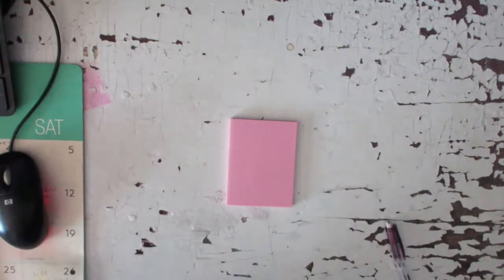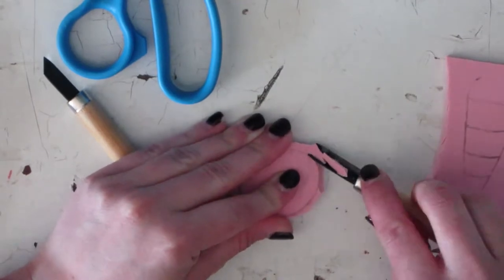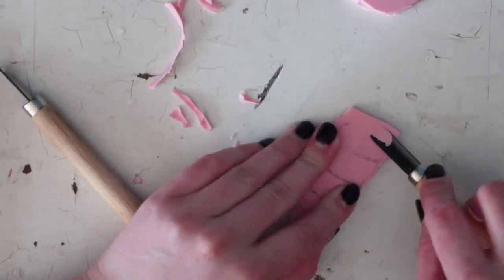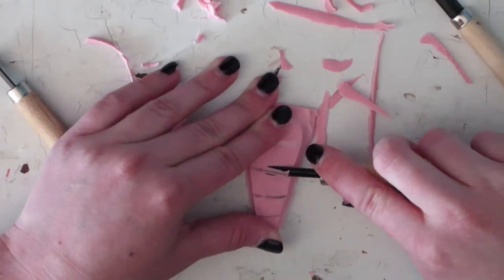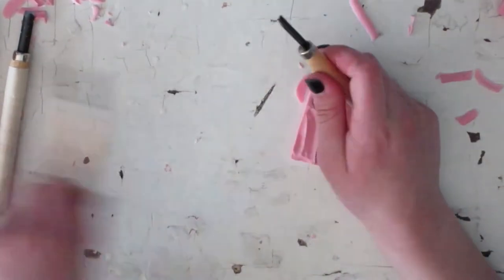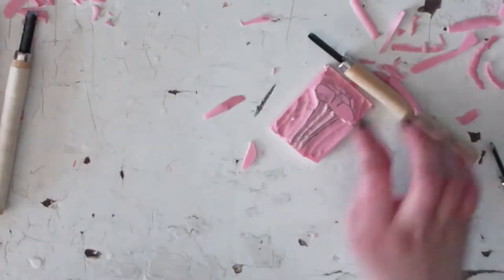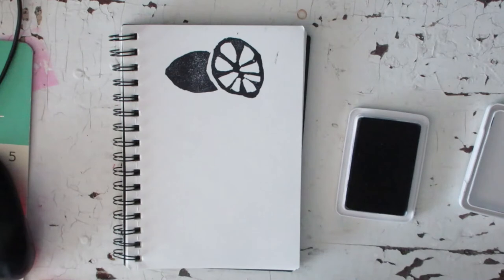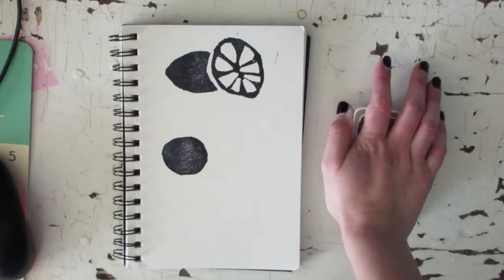How to Make Rubber Stamps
Equipment Used:
Camera -
Photoshop CC
Wondershare Filmora